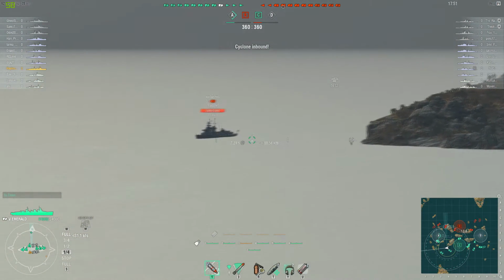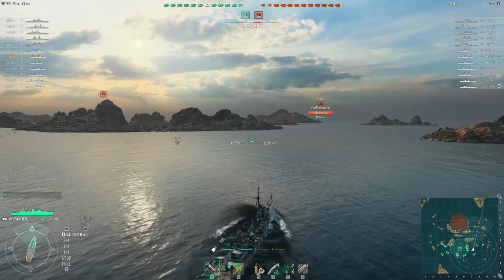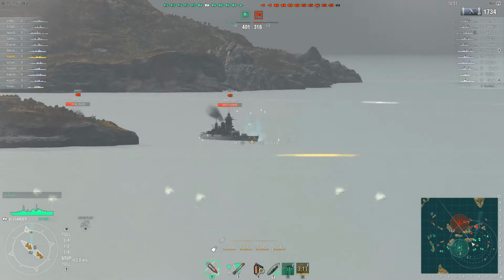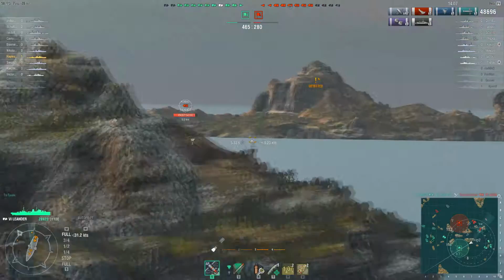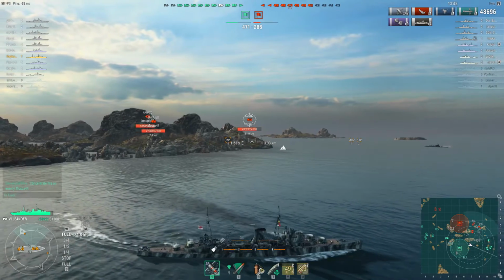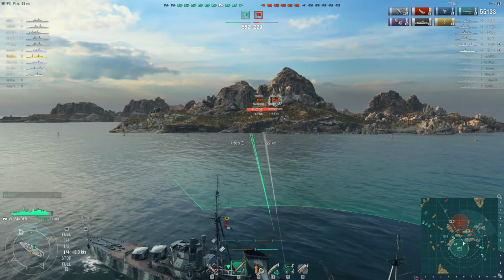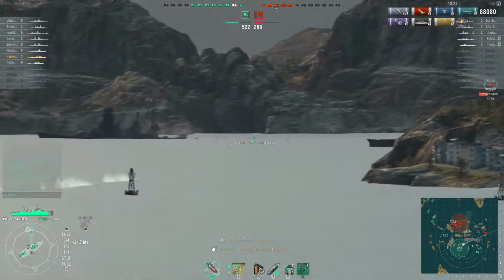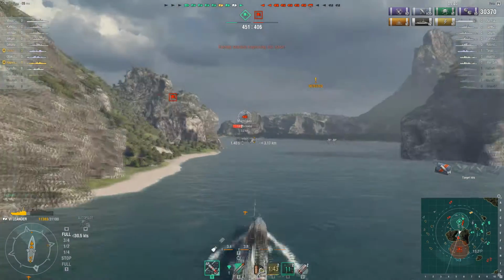World of Warships: Life Jackets Issued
Ok, something different- Combat Mission is much too hardcore to play all the time! Don't worry though, I'm just waiting for a few more Little Stalingrad turns to pile up before I do another episode of that. This is in parallel to Combat Mission, not instead of.

World of Warships is free to play, casual fun that's also pretty easy to make videos of, even if I can't resist sticking extra stuff in. There's still enough historical accuracy to keep it interesting, but don't expect hyper-realism!

The background music is from- of all things- Snoopy Flying Ace (seriously- awesome game, awesome music, look it up!), the overlay images are from the US ONI Ship Recognition guide (which is obviously lacking the blueprint only ships featured in the game :/) and the thumbnail is a painting by Norman Wilkinson showing HMS Ajax and HMS Achilles chasing the Graf Spee at the Battle of the River Plate (they're both Leander class light cruisers).